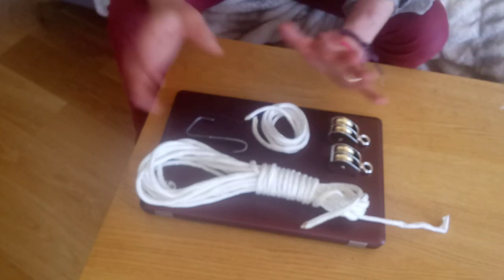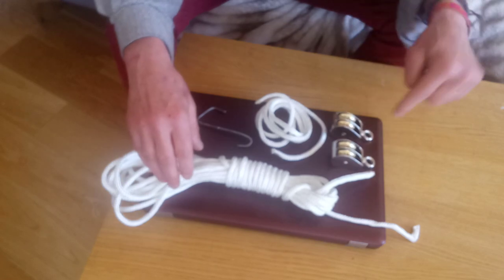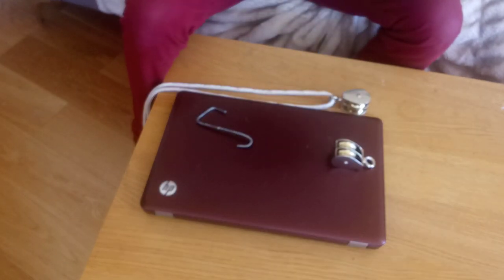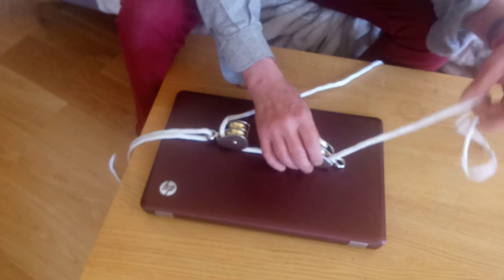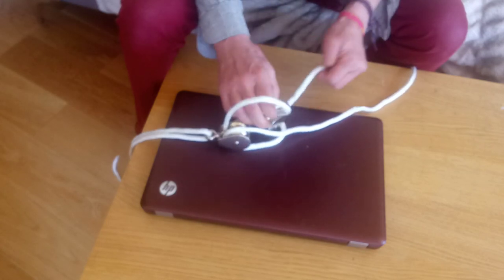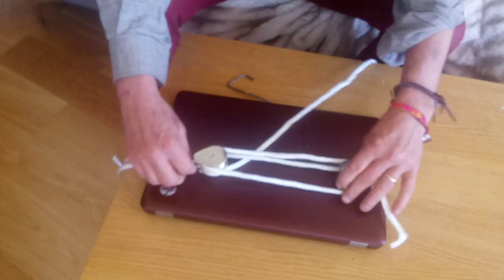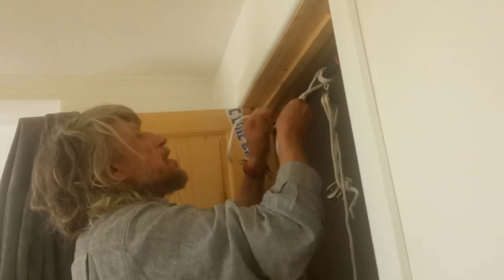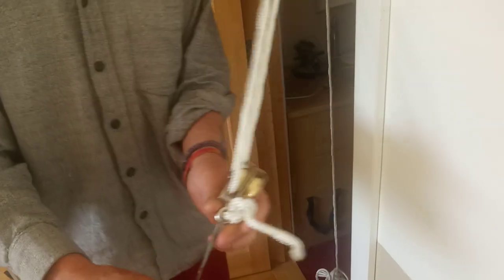Double pulley, how to make it.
Some steps showing how you can make a double pulley almost half ING the weight you need to pull.